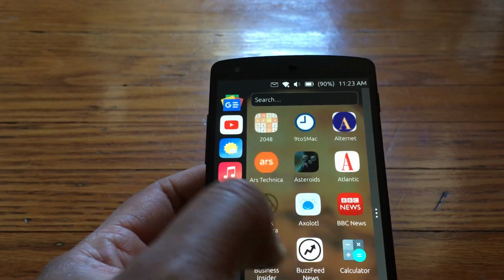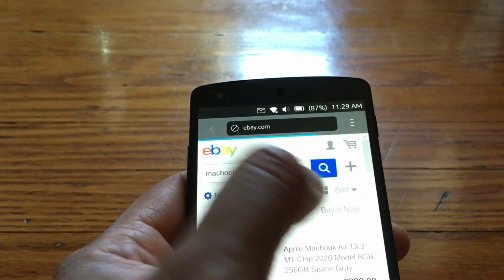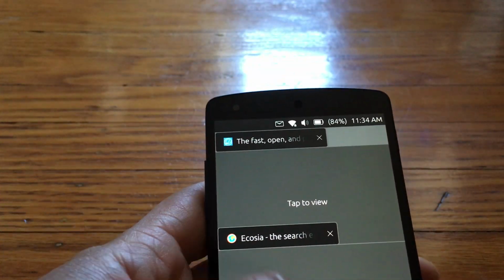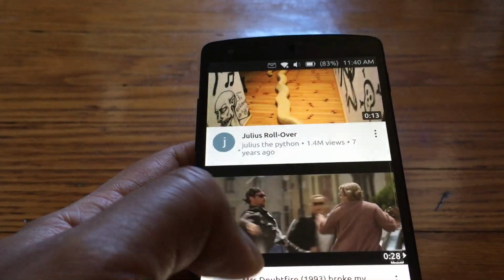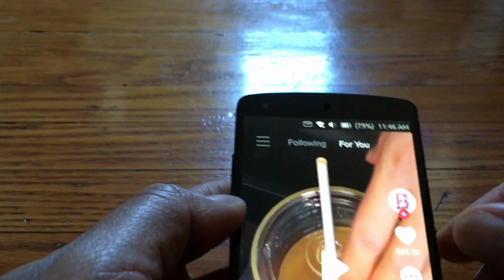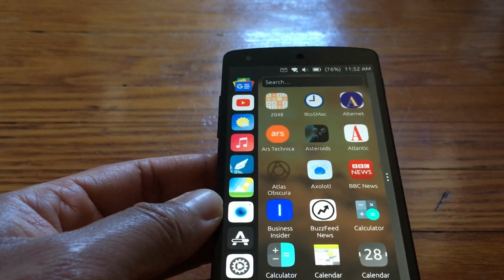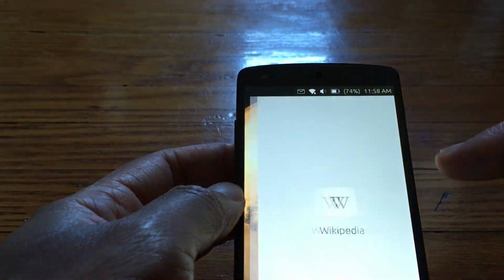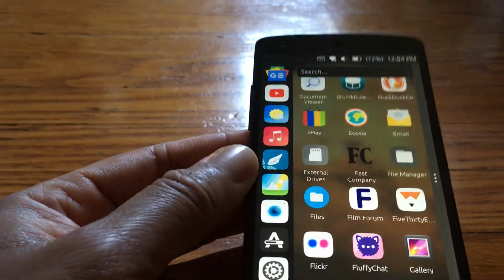Ubuntu Touch - Using and Creating Apps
LINKS
Ubuntu Touch